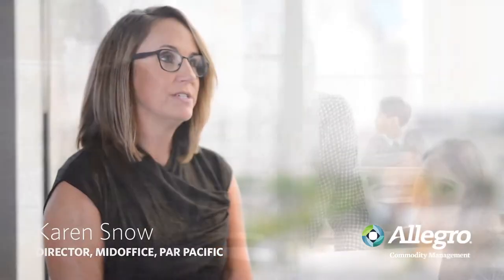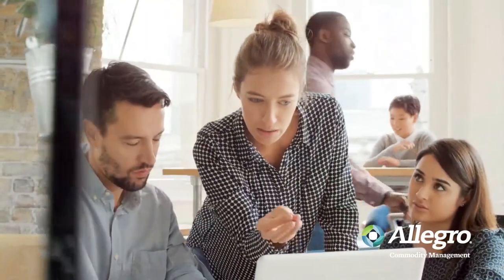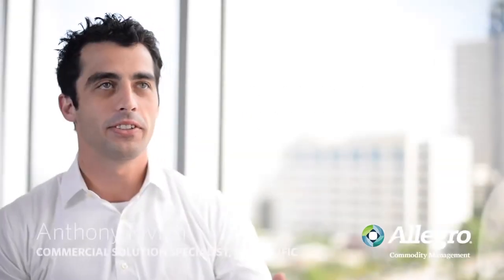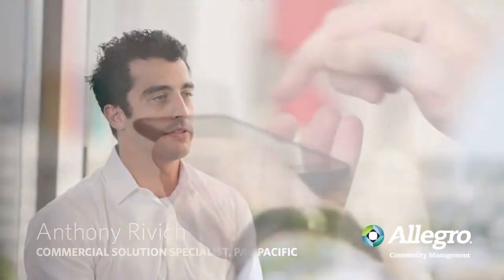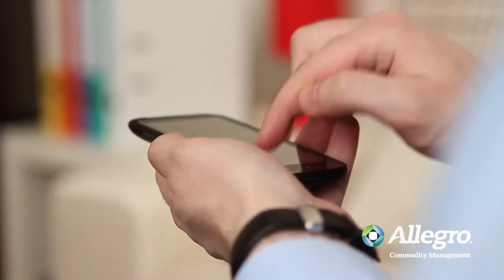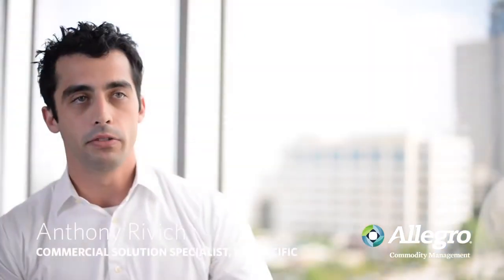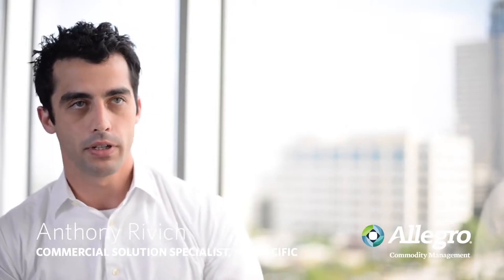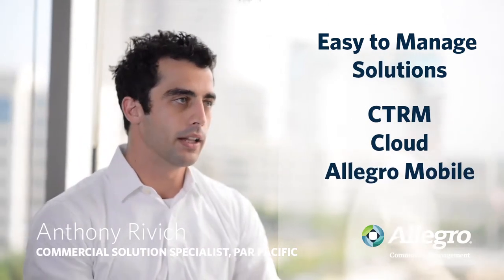Par Pacific Talks Allegro Mobile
Hear first-hand how Allegro Mobile has accelerated Par Pacific's internal communications and streamlined their business processes.